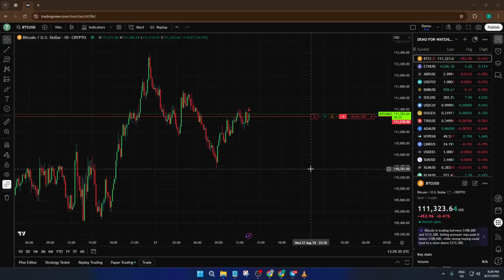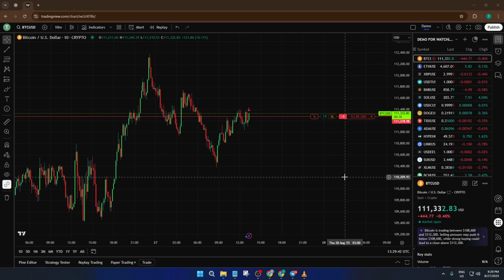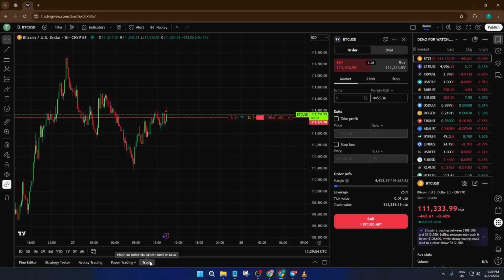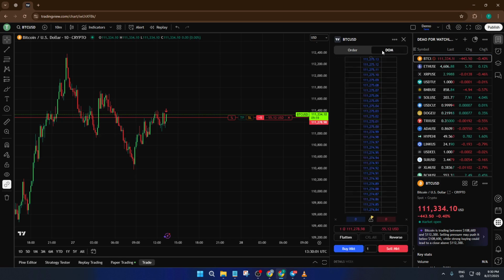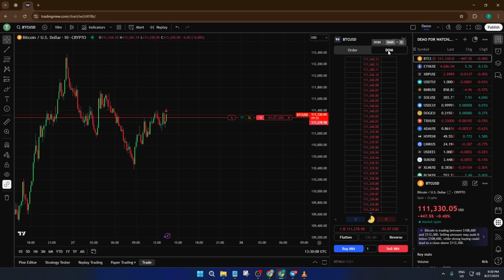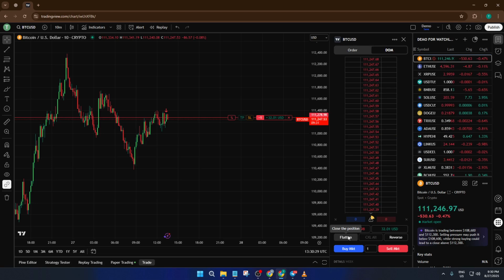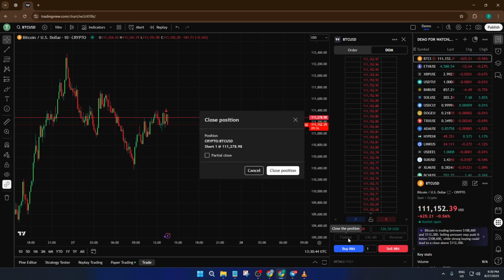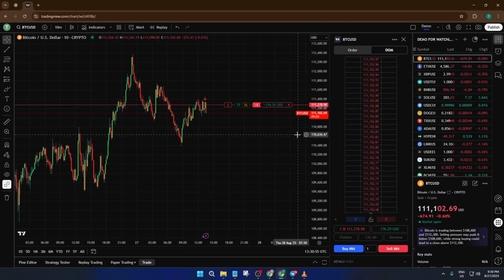How To Flatten A Position Using TradingView DOM (Working Method)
Learn how to flatten A Position Using TradingView DOM with a clear walkthrough of the TradingView tools involved. This tutorial focuses on finding the right controls, configuring the trade or position correctly, and reviewing the setup before taking action.

In this video, you'll learn how to:

✅ Set up Flatten A Position Using TradingView DOM correctly